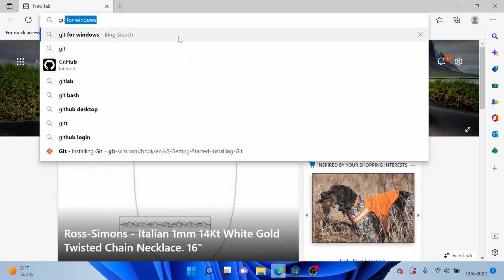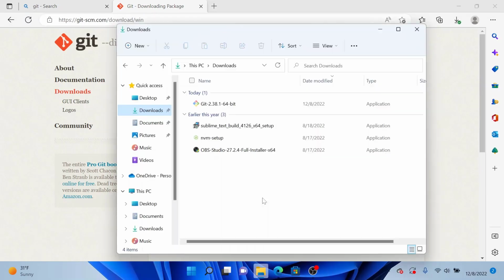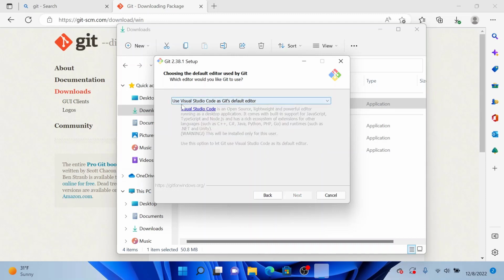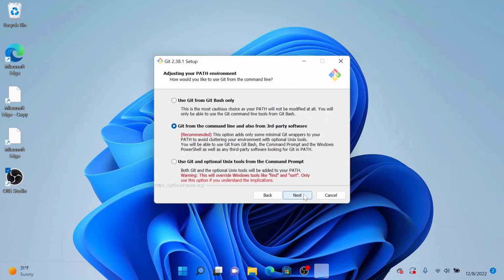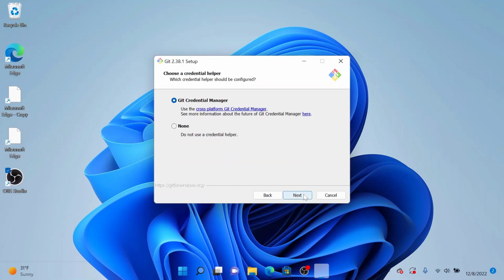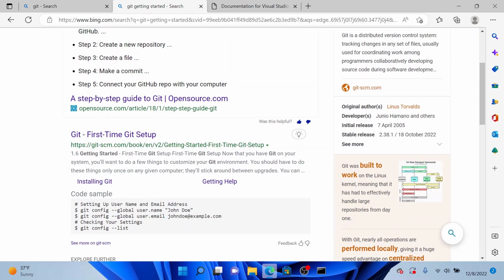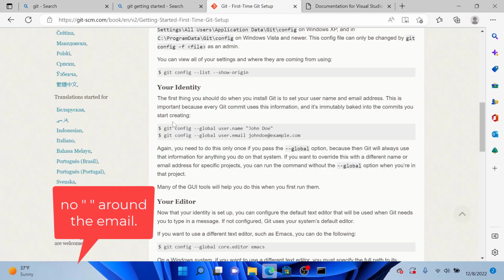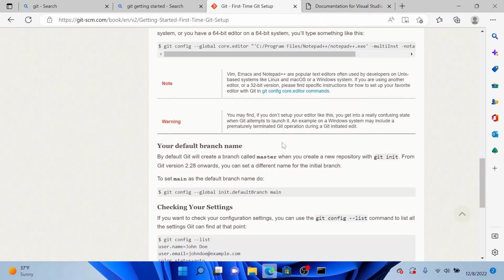Git Installation on Windows